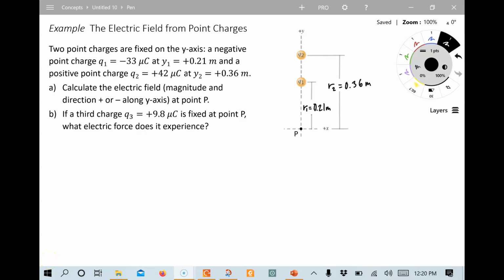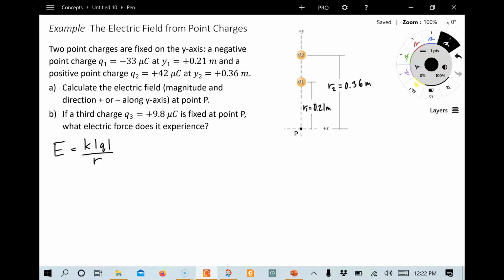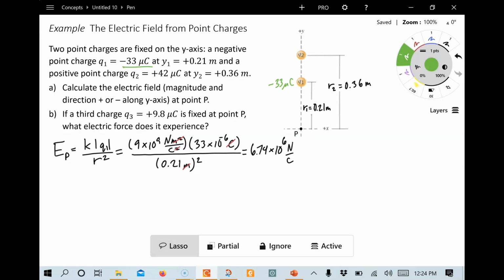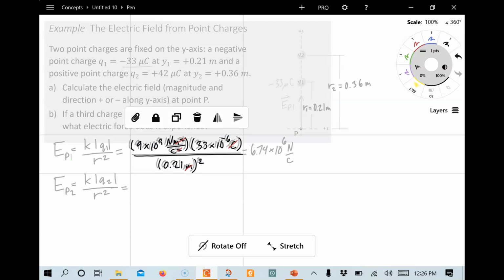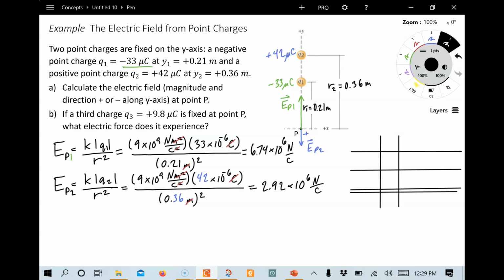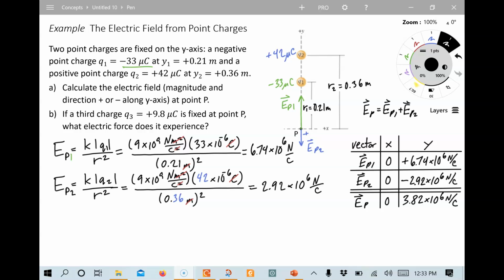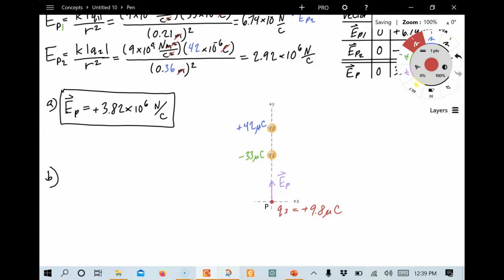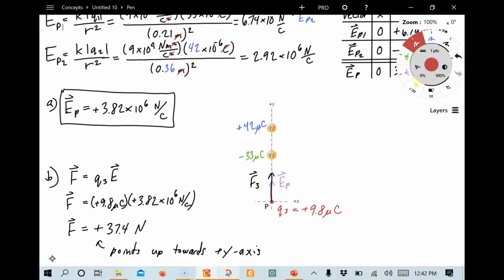Example The Electric Field from Point Charges